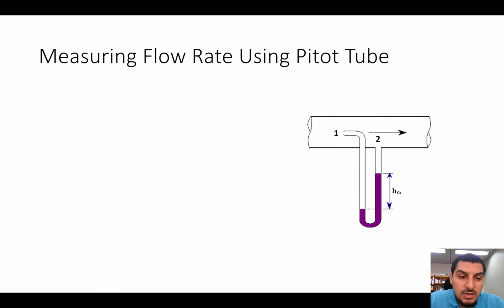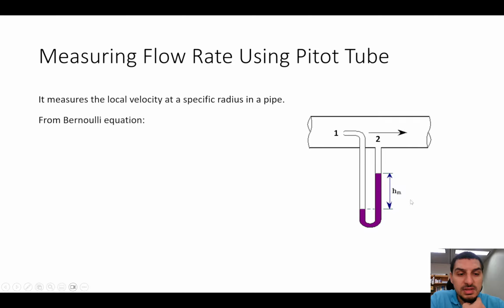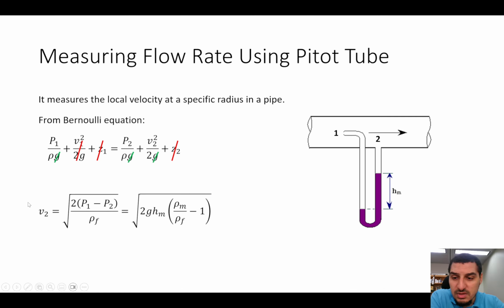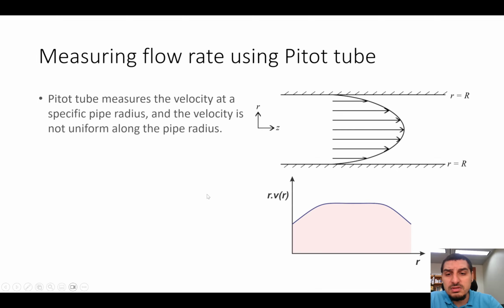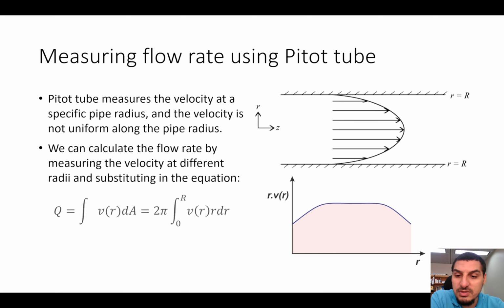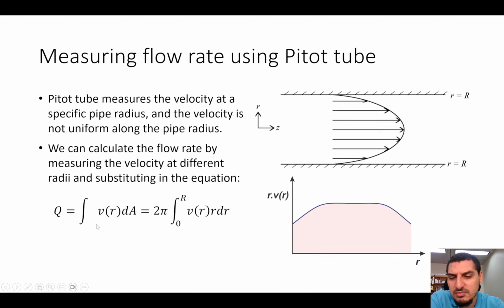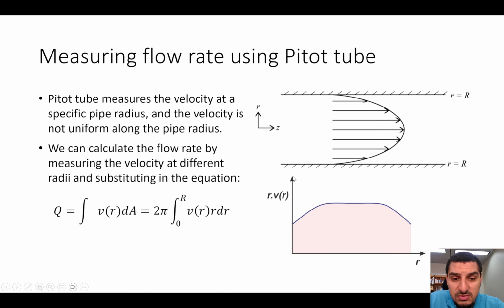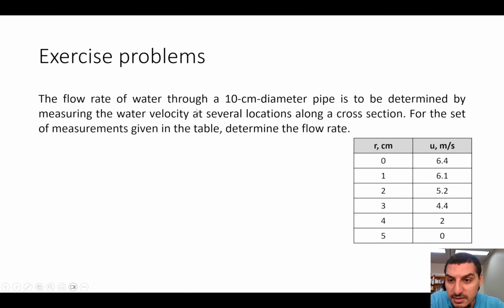Fluid Mechanics in English | 67 | Calculating volumetric flow rate using pitot tube